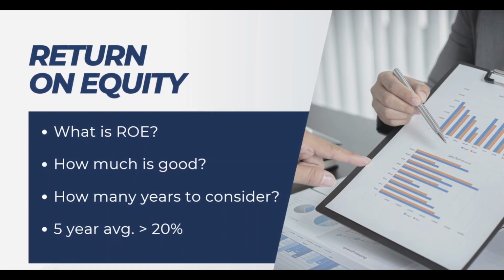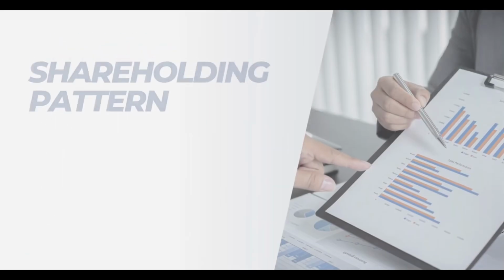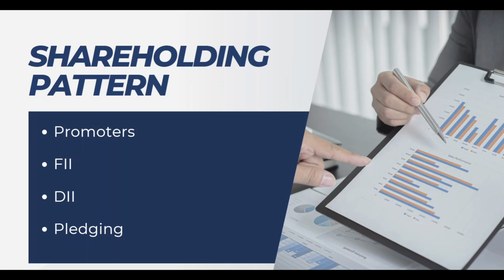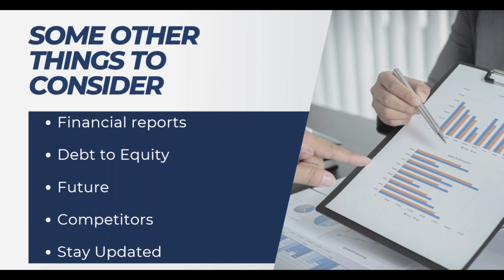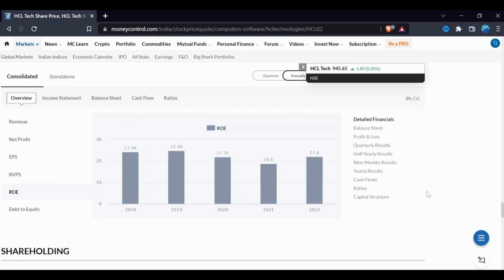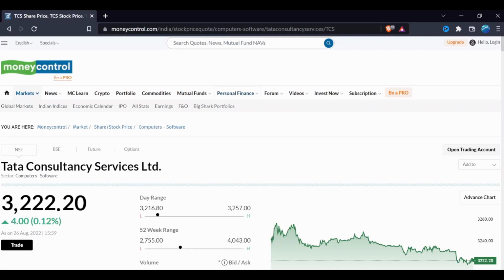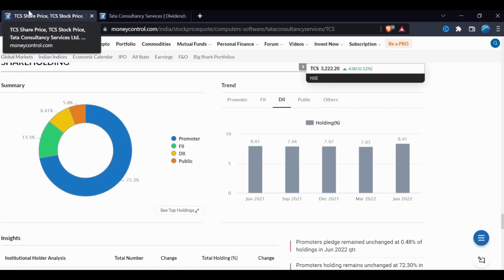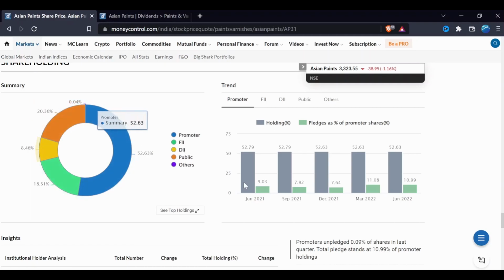How to Do Fundamental Analysis - A 3 Step Guide for Long Term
Learn fundamental in 3 easy steps for long term from this video with real examples!!
** 5 YEAR AVG. ROE SHOULD BE MORE THAN 20% **

Hello guys in this channel you will learn trading from basic to advance.
Stock market trading and investing and everything will be taught from basic to advance for free! So that you can polish your skills and become a profitable trader.

Stock Brokers:
Best for investors (Free account opening)

For Cryptocurrency
Best app to use in India with low brokerage and minimal charges

The information contained here and the resources
available for download through this website is not
intended as, and shall not be understood or construed
as, financial advice. I am not an attorney, accountant or
financial advisor, nor am I holding myself out to be, and
the information contained on this Website is not a
substitute for financial advice from a professional who is
aware of the facts and circumstances of your individual
situation.
We have done our best to ensure that the information
provided here and the resources available for download
are accurate and provide valuable information.
Regardless of anything to the contrary, nothing available
on or through this Website should be understood as a
recommendation that you should not consult with a
financial professional to address your particular
information. The Company expressly recommends that
you seek advice from a professional.
*None of this is meant to be construed as investment
posting date but may not be accurate in the future.

0:00 - Intro
0:20 - What is Fundamental Analysis?
0:50 - Step 1 ROE
1:33 - Step 2 Dividends
2:43 - Step 3 Shareholding
4:30 - other things to consider
5:09 - Example 1- HCL
7:30 - Example 2- TCS
9:05 - Example 3- Asian Paints